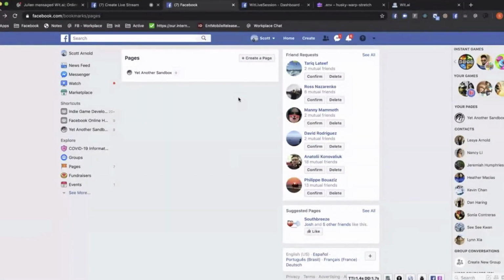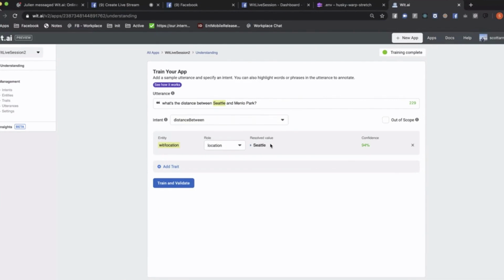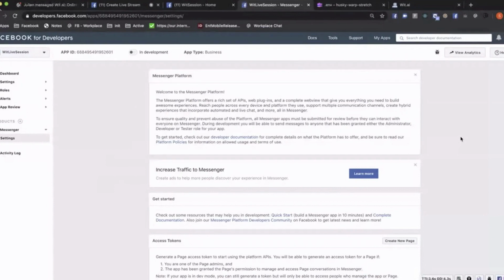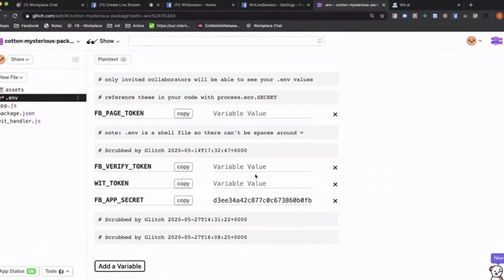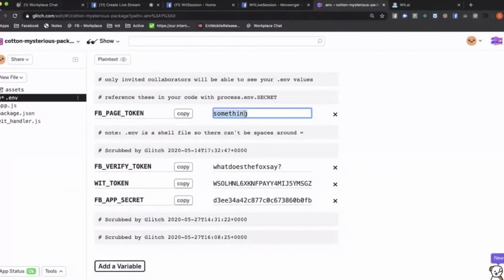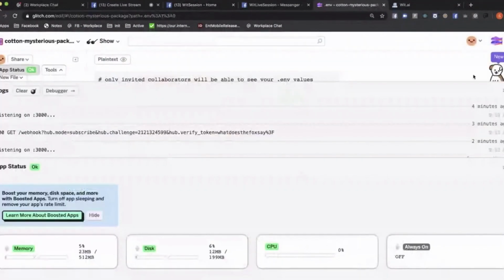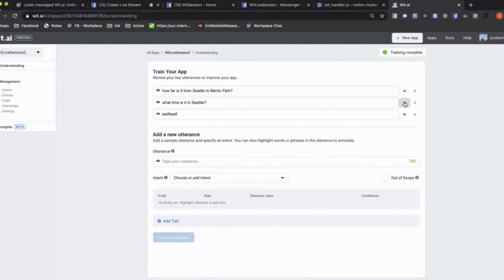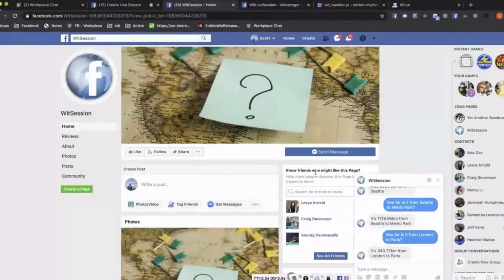Wit.ai | Building a Messenger Bot with Scott Arnold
Scott Arnold walks you through how to build a natural language-enabled Bot for Messenger using Wit.ai and Glitch. Learn how to train your bot to parse utterances in Wit.ai, how to build a Facebook Page and app for the bot to live on, and how to use Glitch and Node.js to link them together.

For more on building natural language experiences, visit the Wit.ai